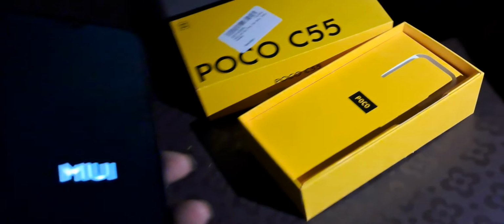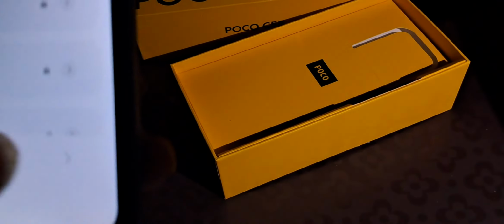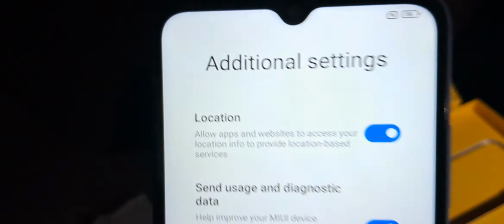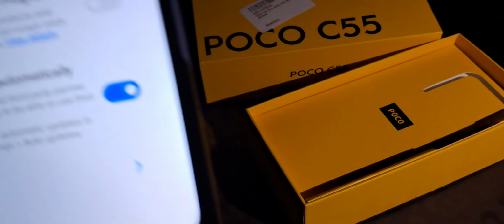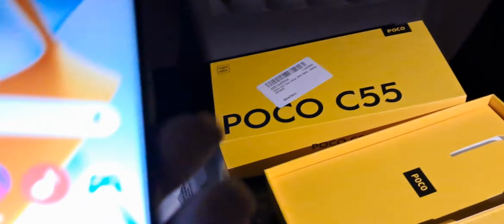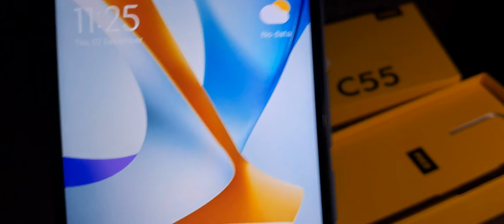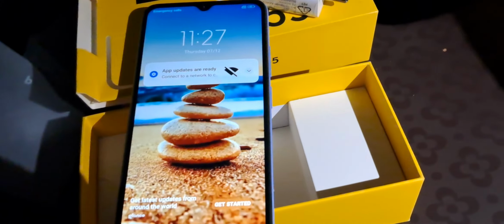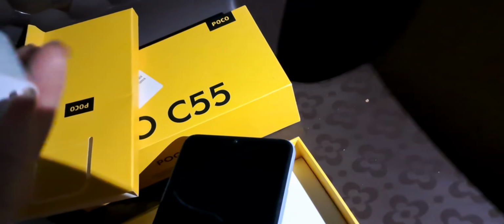Poco C55 with hello G85 and 2.5 lakh antutu score at Rs 8000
Poco C55 Smartphone at 6.7 inch large  screen at very attractive price.
Cones with Miui 13 and Android 12
Antutu score of 2.5 lacs
extend ram by 5gb
comes with a 10 inch charger

price lower than Rs 8000

comparable to Rs 12000 priced phones

50 MP AI camera with finger print scanner

everything is very good for such a good price

look and feel also very attractive.